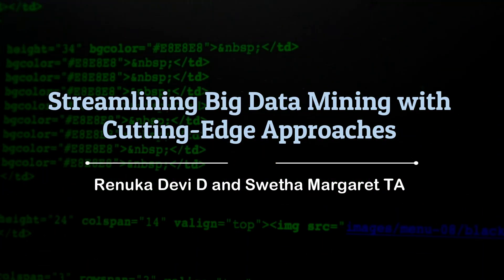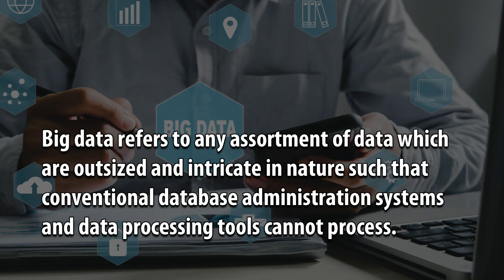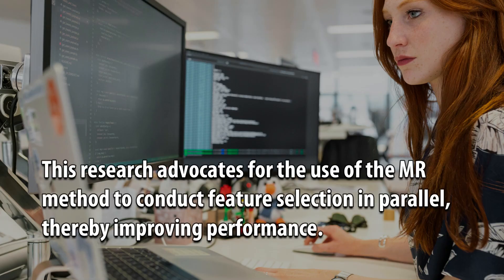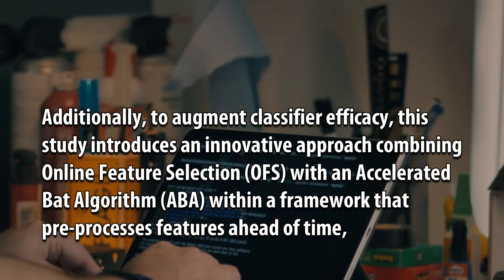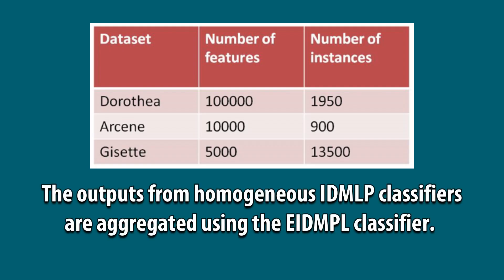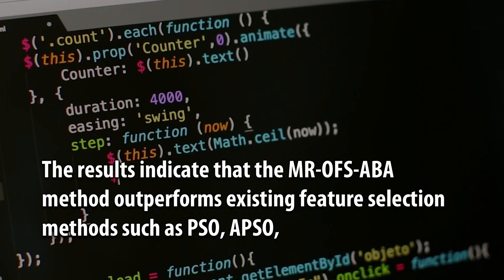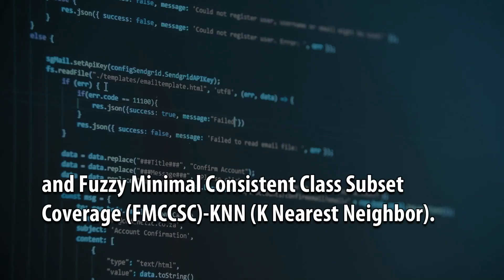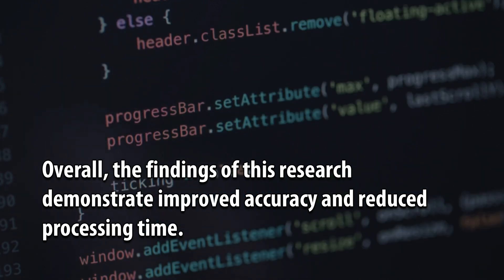Streamlining Big Data Mining with Cutting-Edge Approaches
Feature selection,  online feature selection,  big data,  ensemble incremental deep multiple layer perceptron,  accelerated bat algorithm,  Mapreduce (MR).